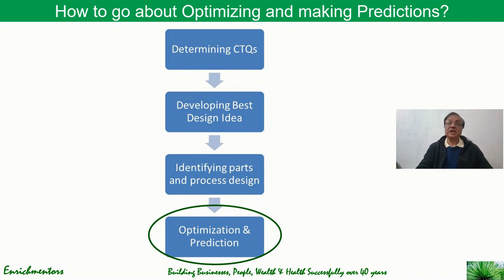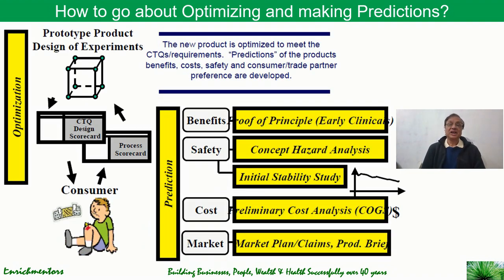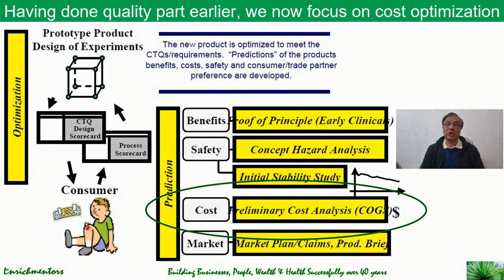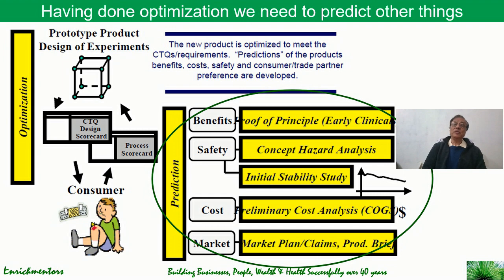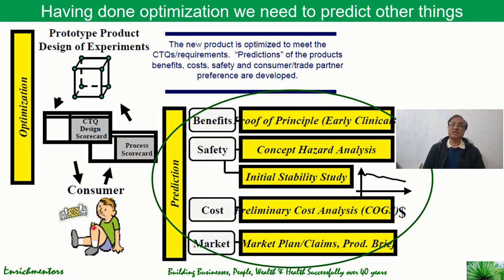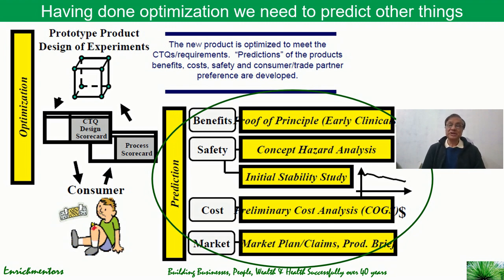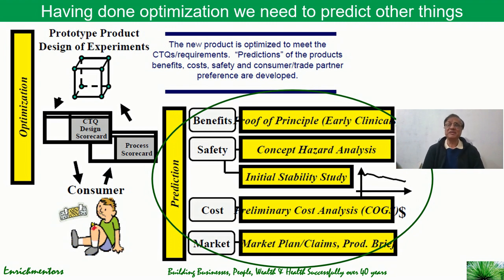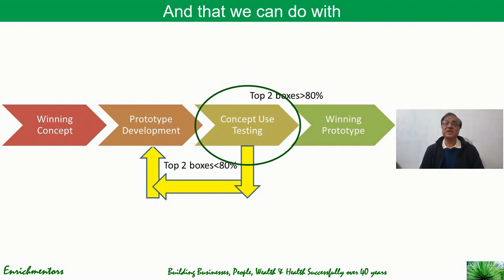Prototype Development I Optimizing & Prediction